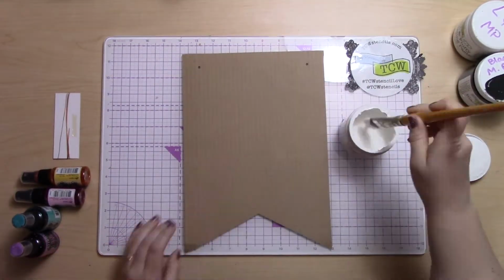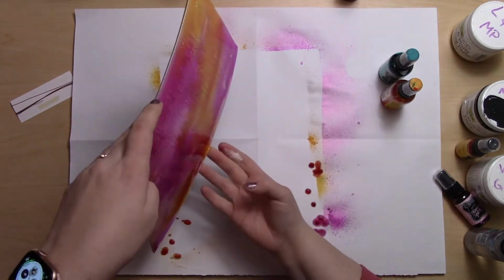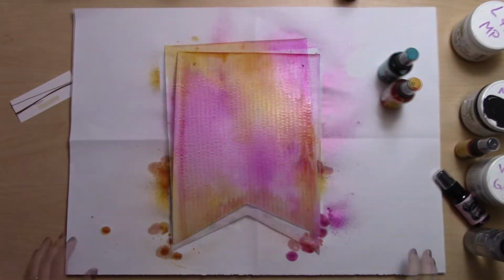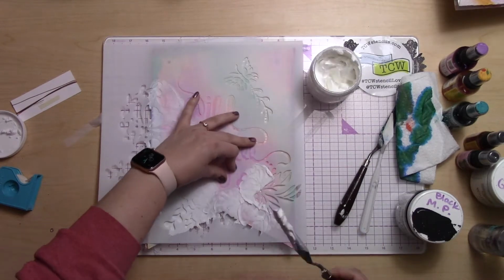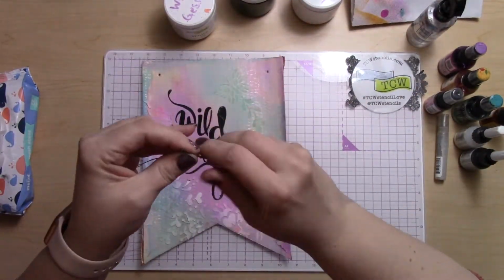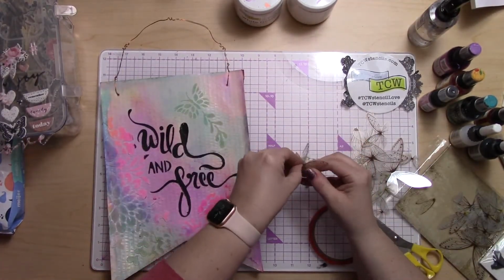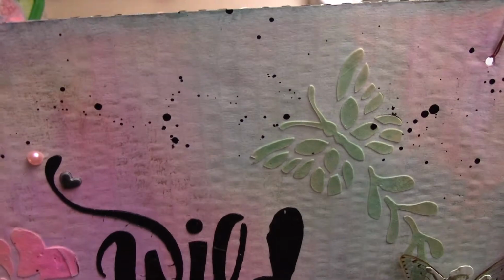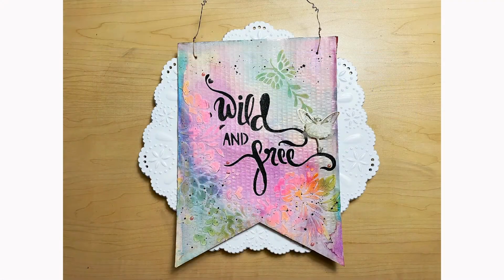Magic modeling paste technique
I show you a really easy and fun technique using The Crafter's Workshop Light & Fluffy modeling paste and water reactive pigment! So addictive!